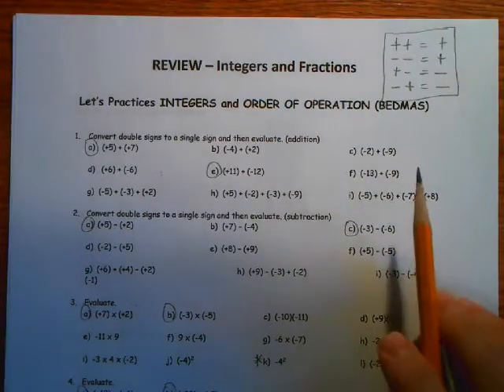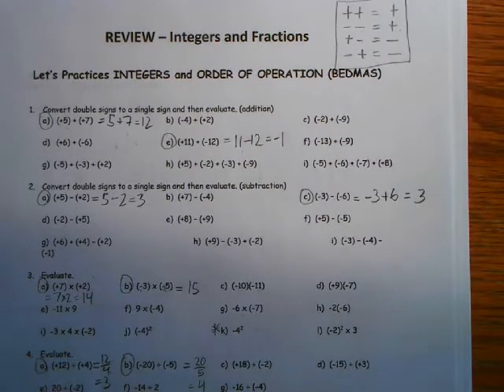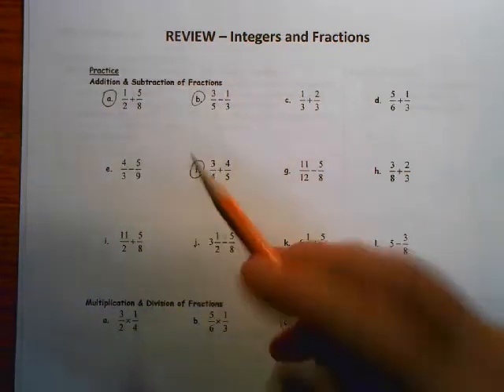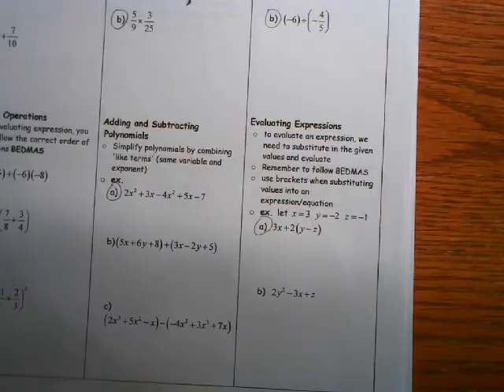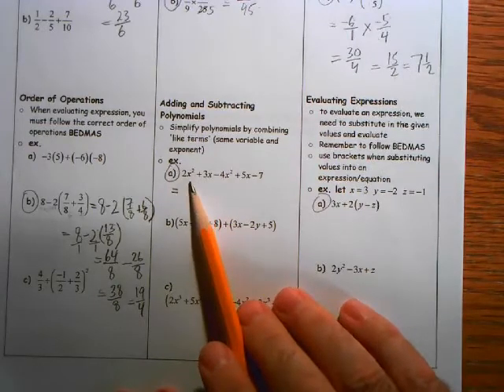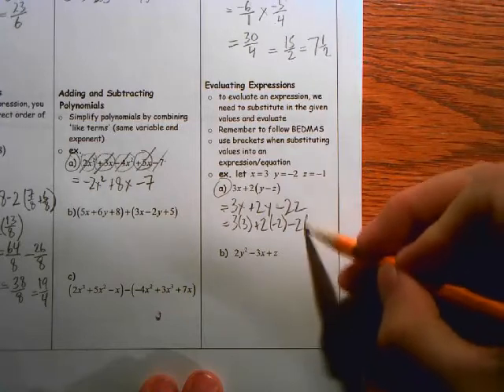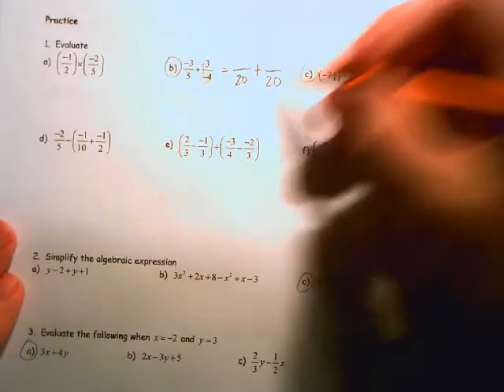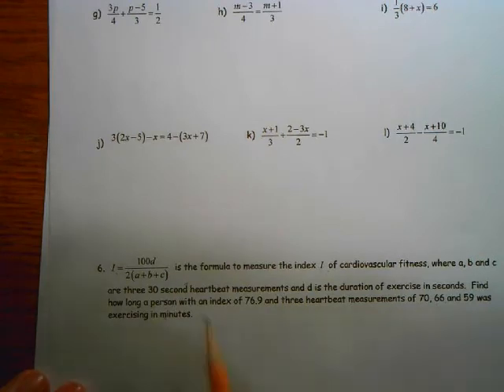Grade 10 Math Lesson 2a - Grade 9 Review